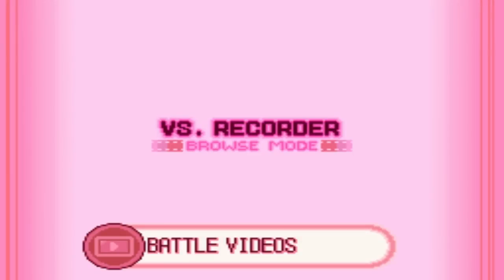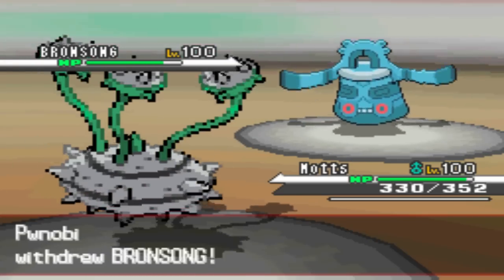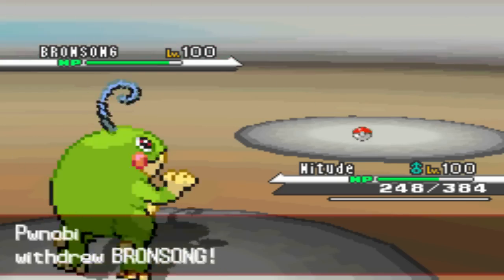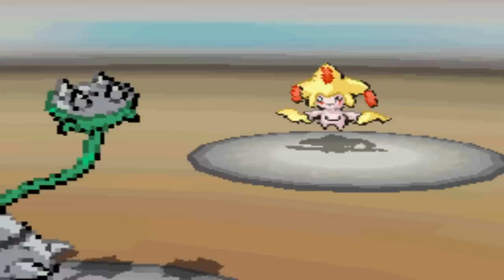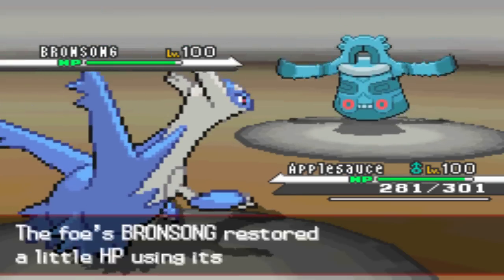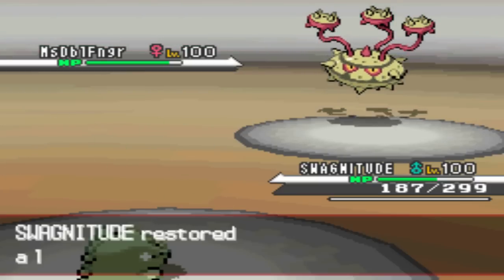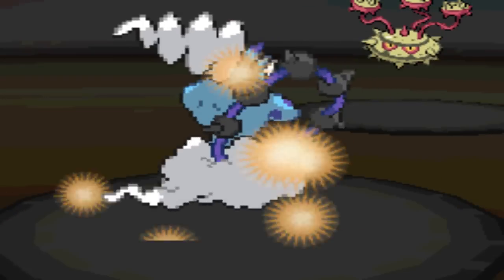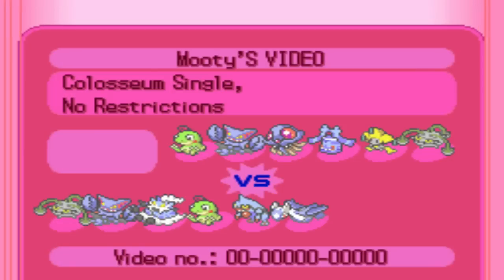[OU]Wifi Battle [#32] vs. TheAcousticKind! [Tournament Round #1]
I know this went on TetraRadons channel already but I'm gonna post it here because I'm lacking content sadly. I have no other recorded matches so I'm getting on that! Gotta record some of the ones from my stream :)! This is round one of the Machinima tournament going on.

*•.¸ SKYPE ••• elinachka8
*•.¸ AIM ••• xsinisterxdeathx